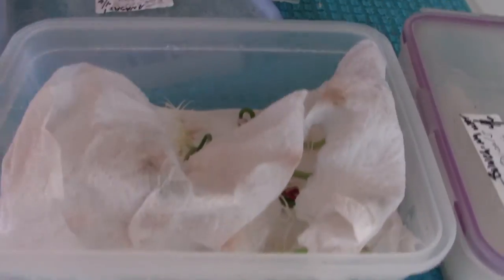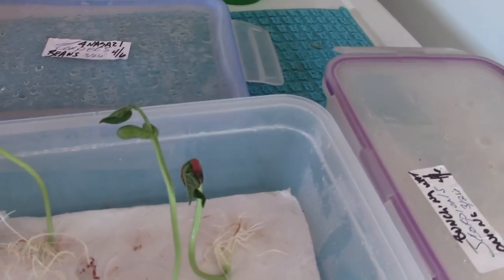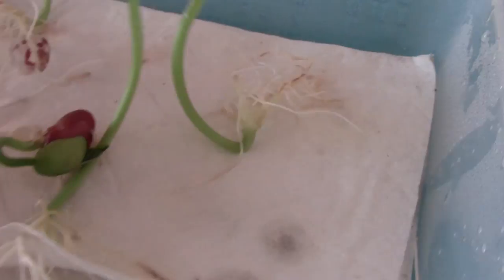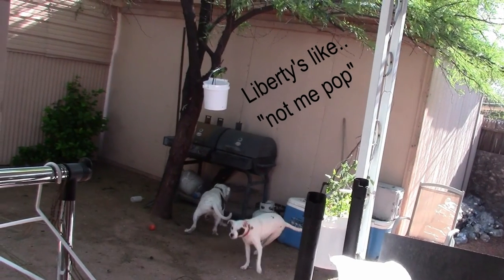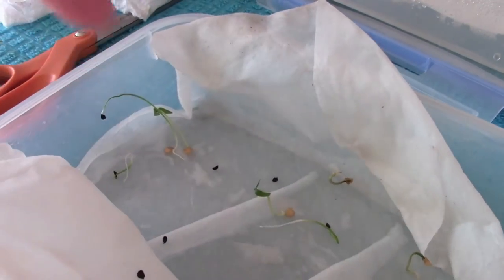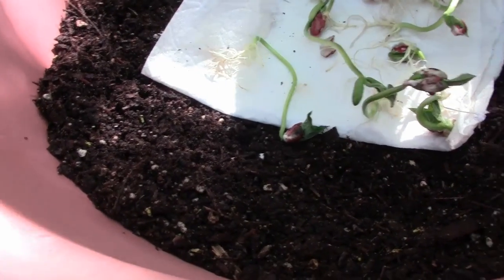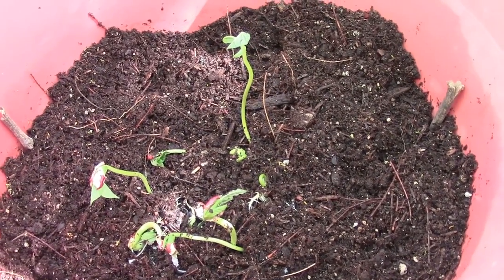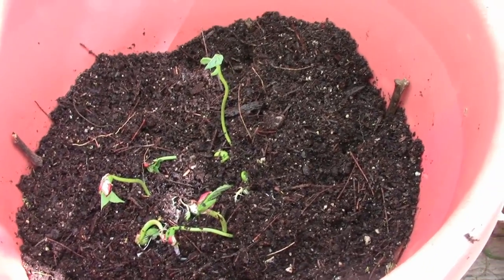Container Garden Update..Carolina Reaper in the Dirt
Shopping Amazon? Will Help Me a Ton but Won't Cost You a Penny More.. THANKS!!

Dumbed Down Cooking Inspired By Cooks That Know What They Are Doing, But I'm To Lazy/Drunk To Do Right...That Still Tastes Good!